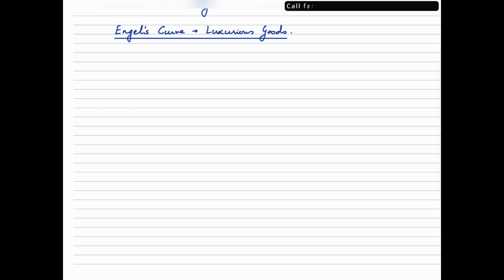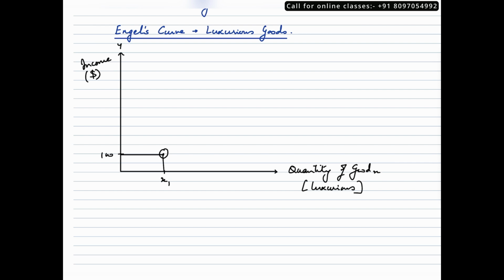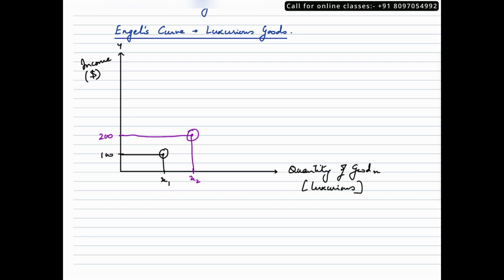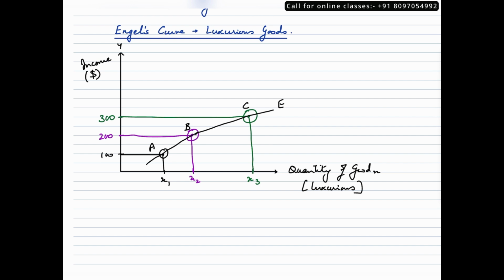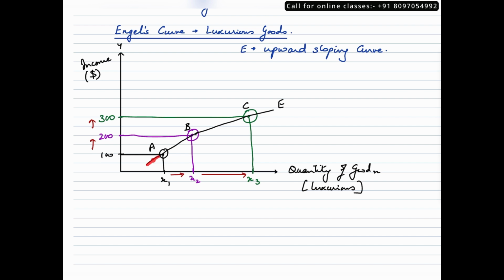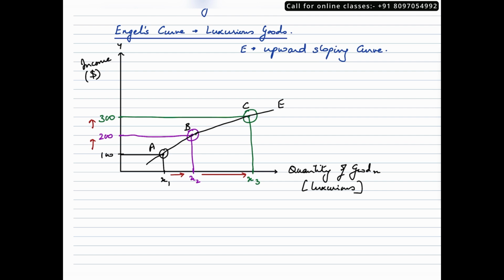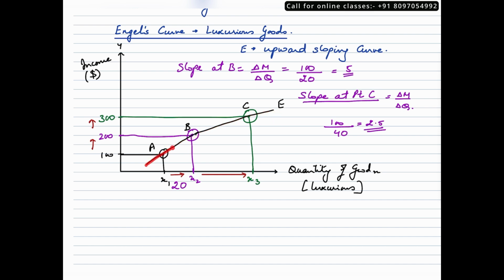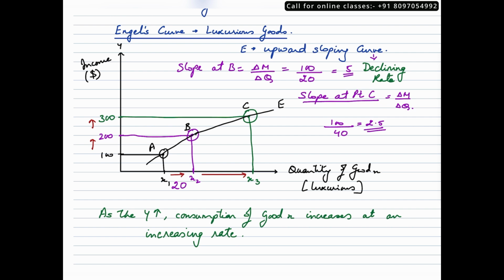Engel's Curve-Luxury Goods l English l Lecture 31 l UGC-NET / UPSC / BA l Jagdeep Ma'am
Engel's curve for luxury goods in English for all UGC-NET / UPSC / BA students